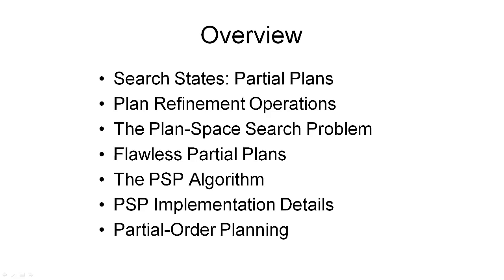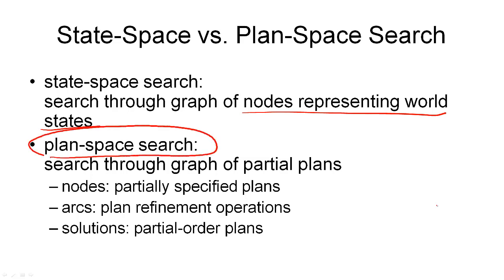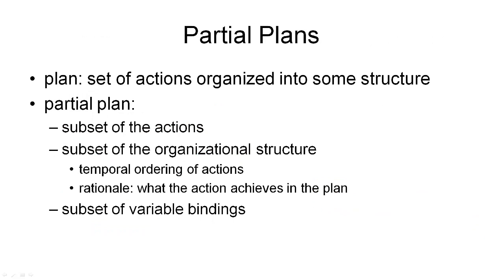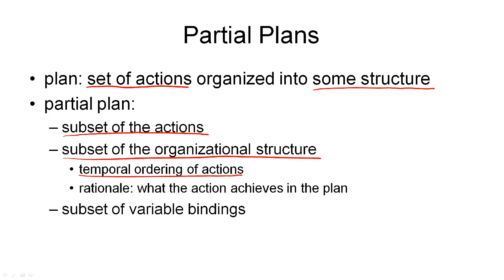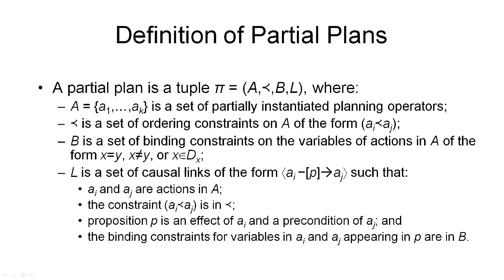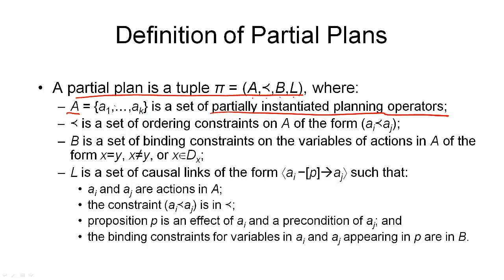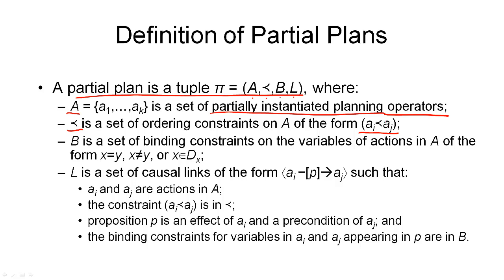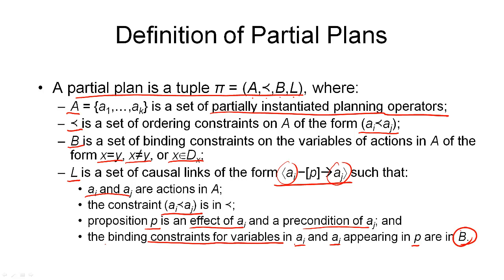3.1. AIPLAN - Partial Plans